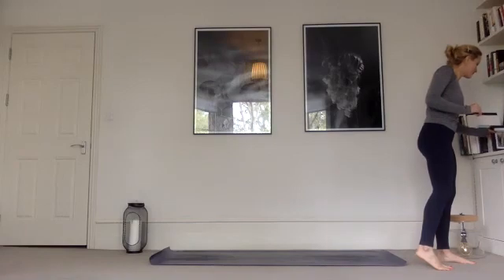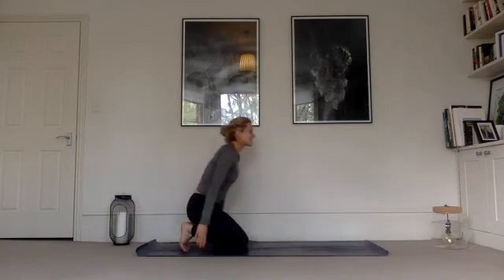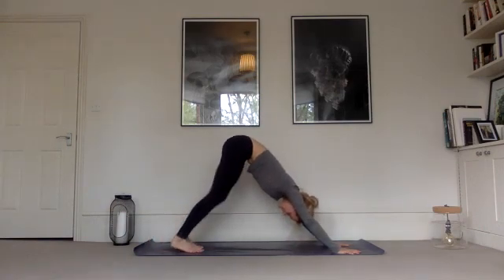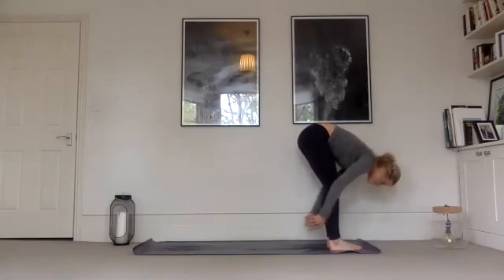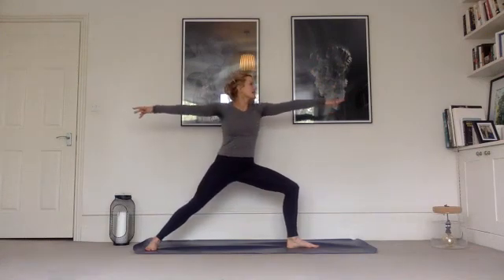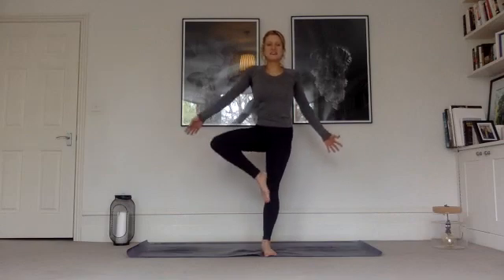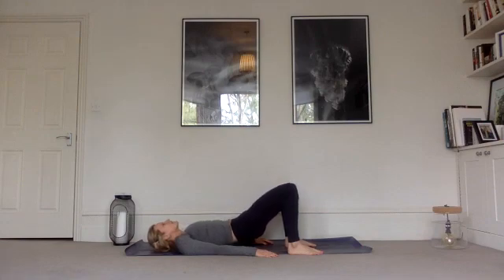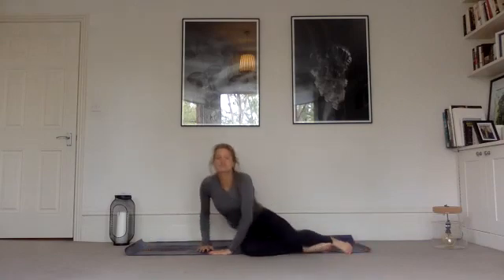Live Yoga Session 25/05/2021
Yoga for Swimmers Session (includes warm up and cool down) by Sophie Allin.
for more infomation.

By engaging in any of our recorded training sessions, you or your guardian for under-18 agree that you are doing so at your own risk, that neither the instructor, coach nor club accepts responsibility for any injury or damage that occurs as a result.